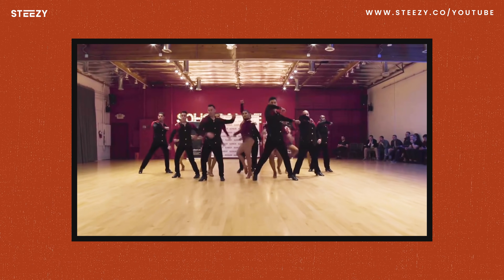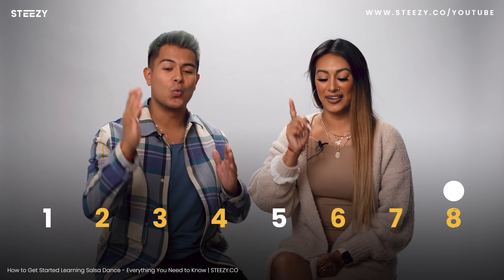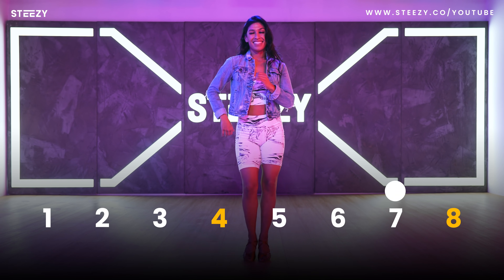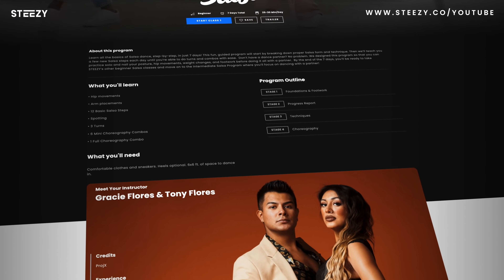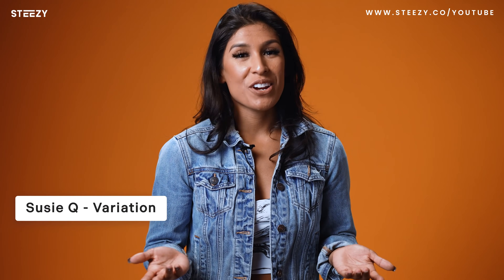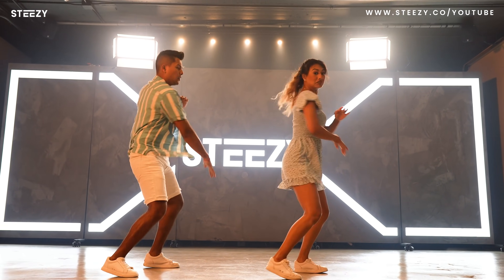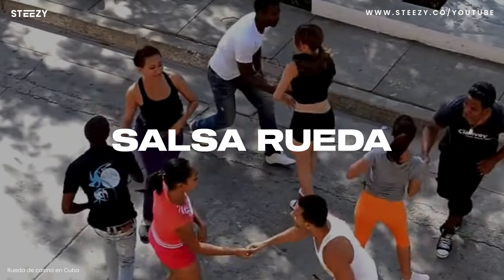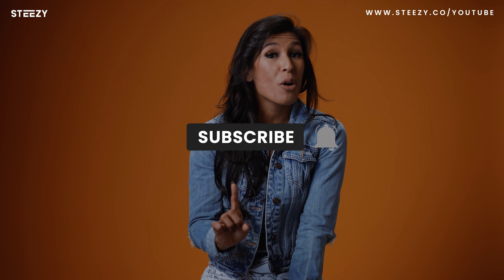3 Beginner Salsa Dance Moves ft. Aubrey Ares | STEEZY.CO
STEEZY Instructor Aubrey Ares teaches you 3 Salsa dance moves to get you started on your Salsa journey! This is only the beginning though. Try our beginner Salsa program on STEEZY right